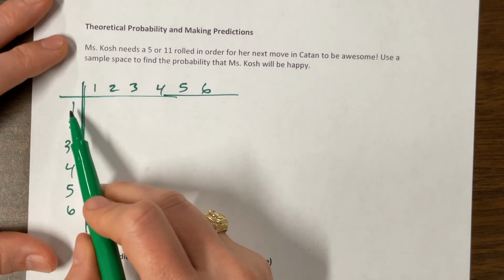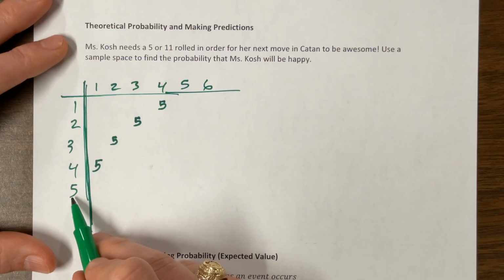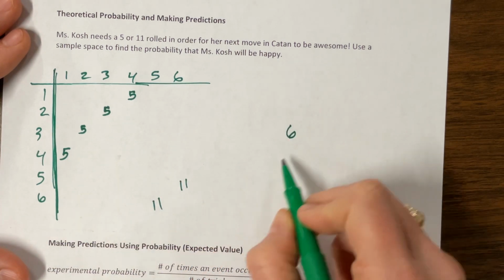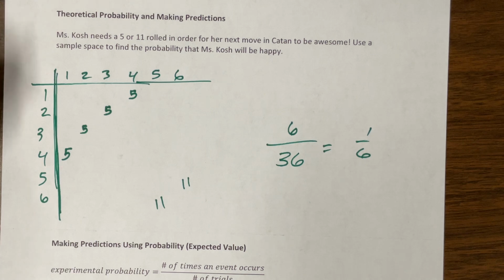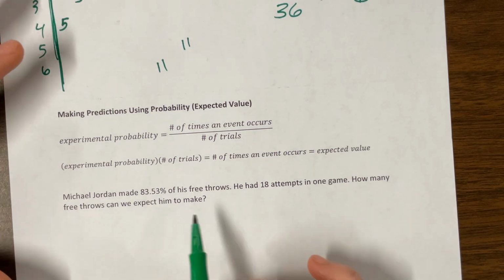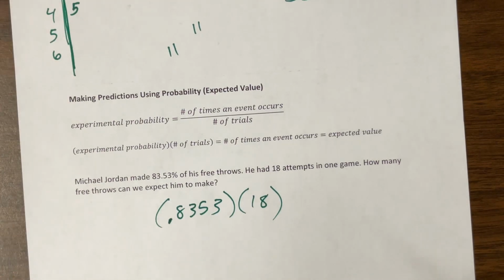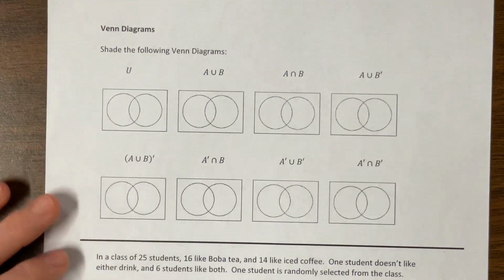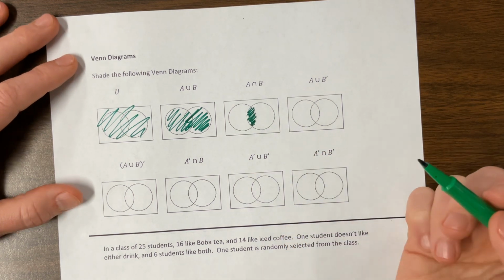Probability day 1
Ms. Kosh begins probability for IB math.